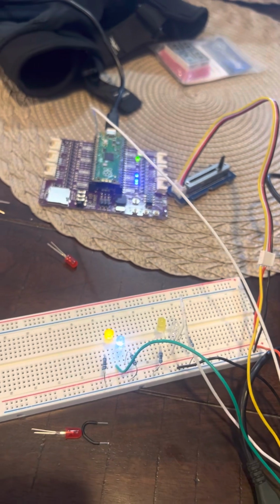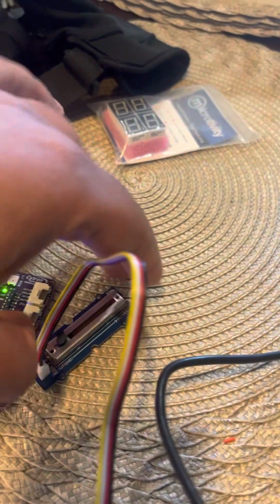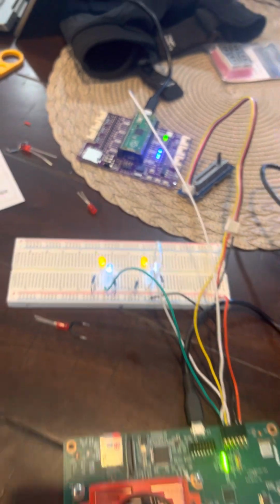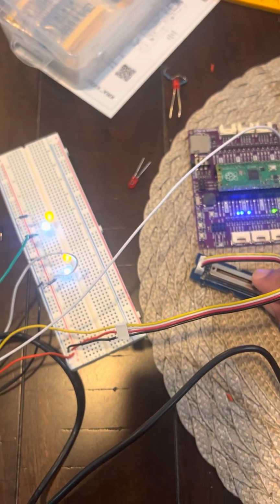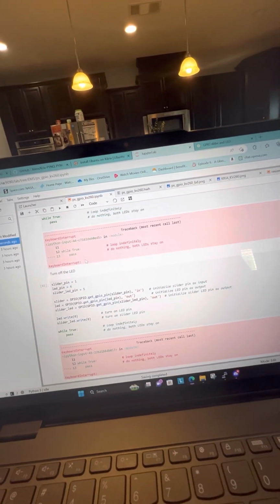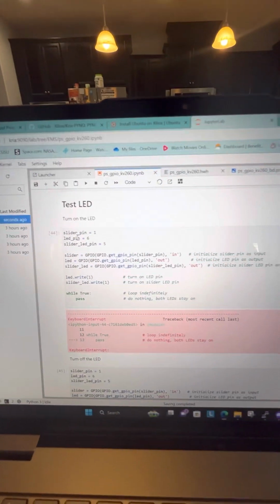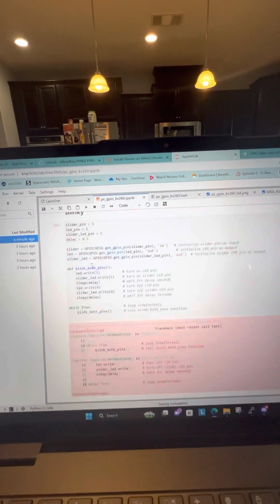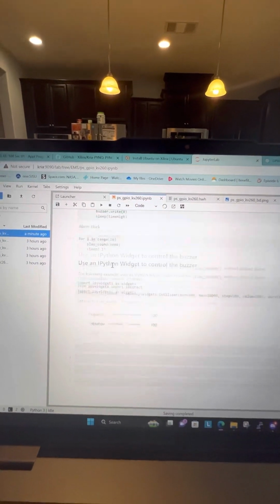Lab 5 Xilinx Ems demonstration